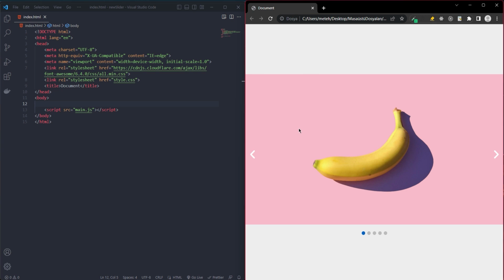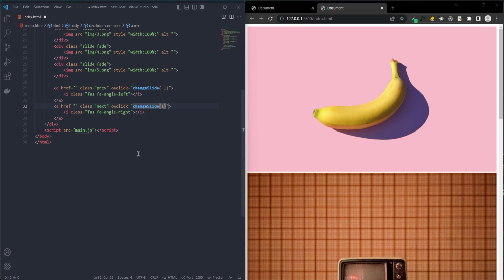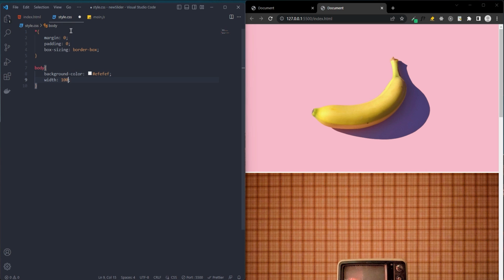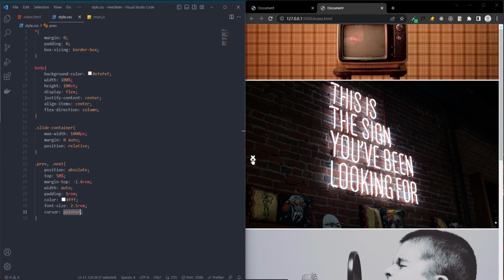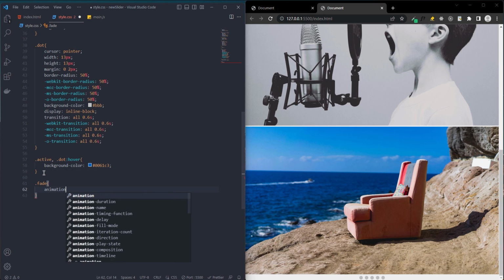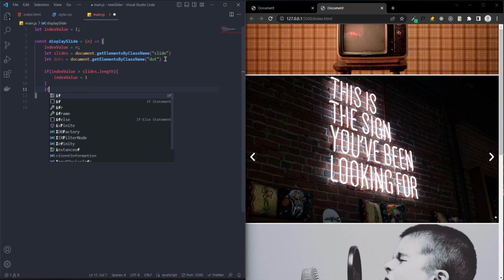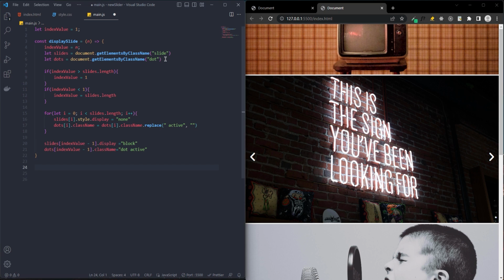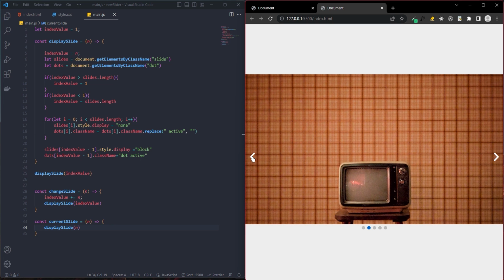How To Build A Simple Image Slider With Javascript